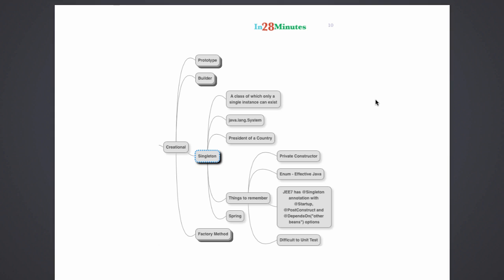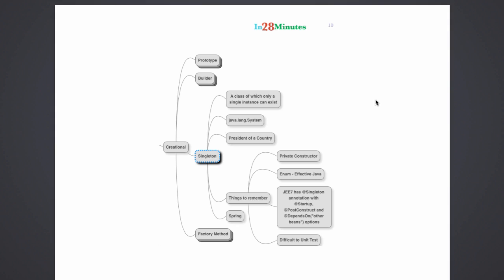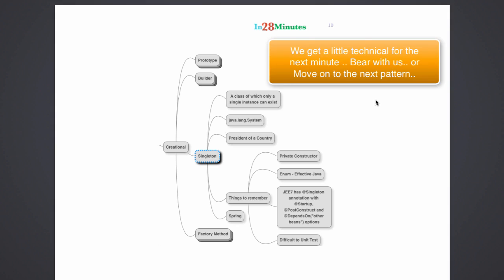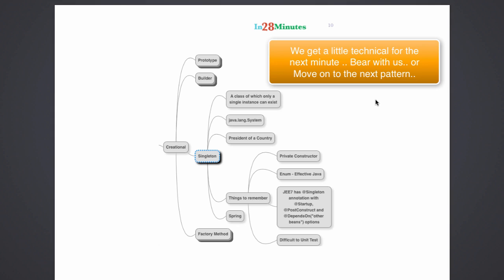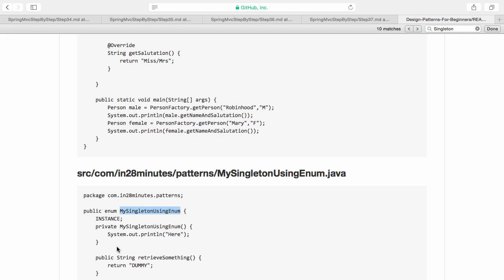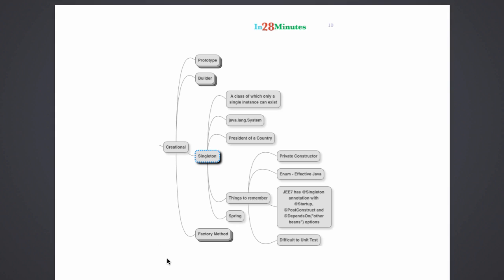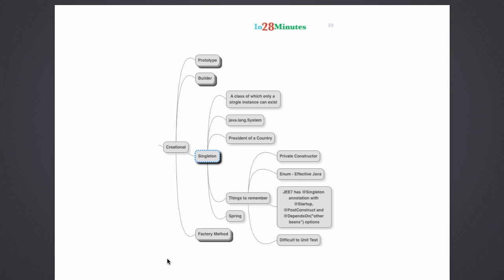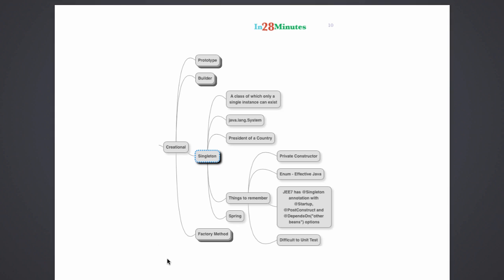Singleton Design Pattern with Example